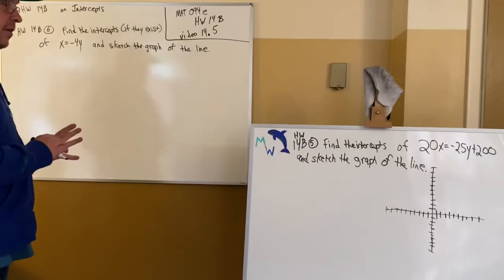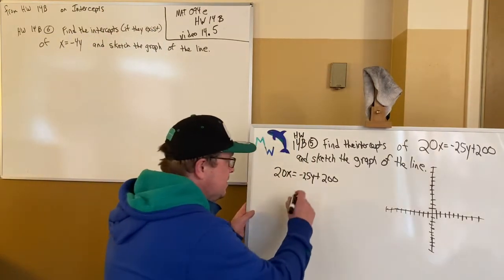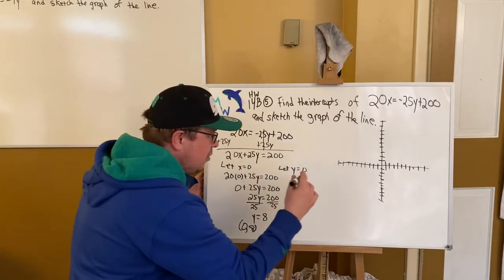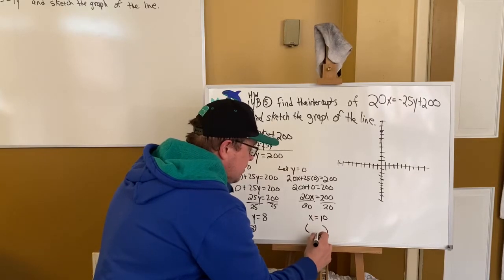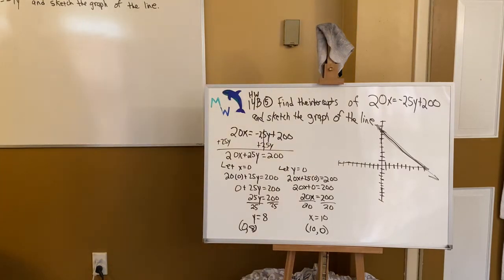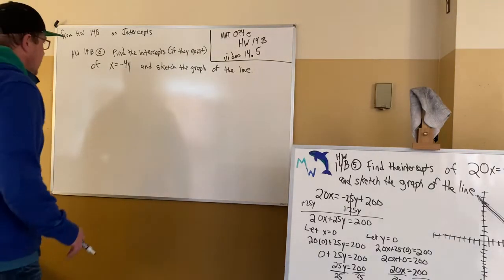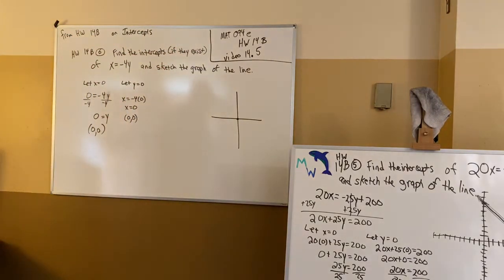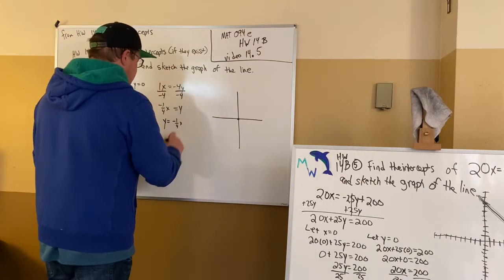94 Homework 14C: Intercepts (If Good)